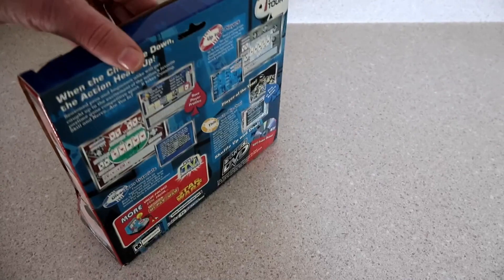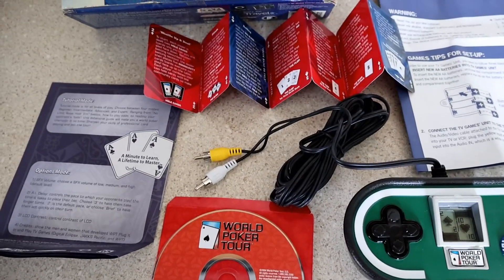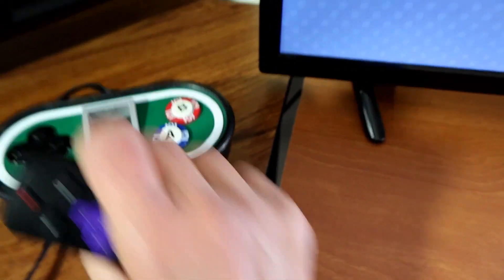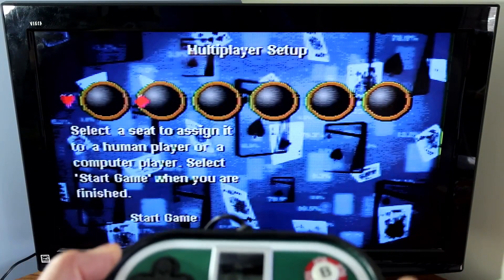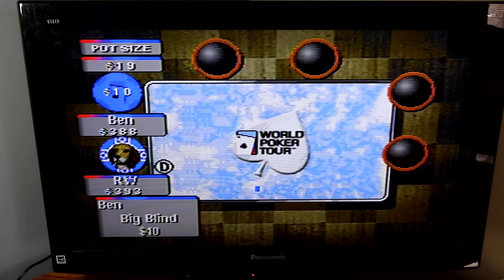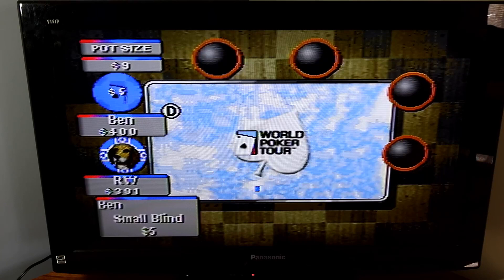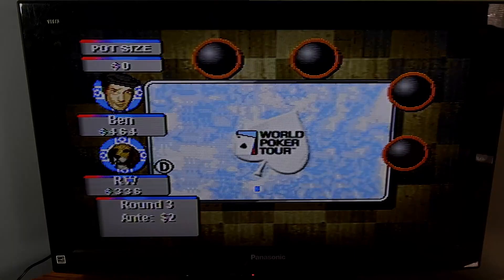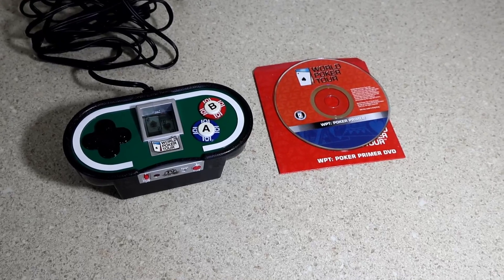World Poker Tour, No internet needed for this TV poker game